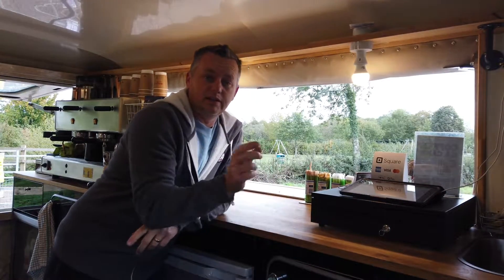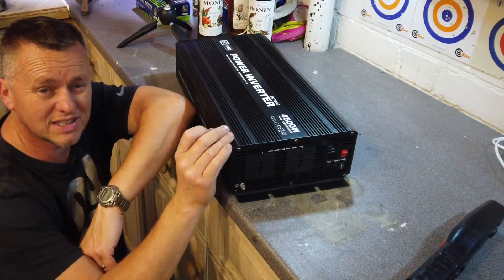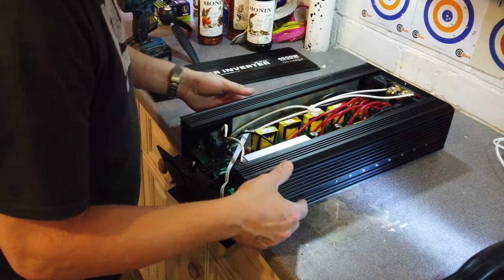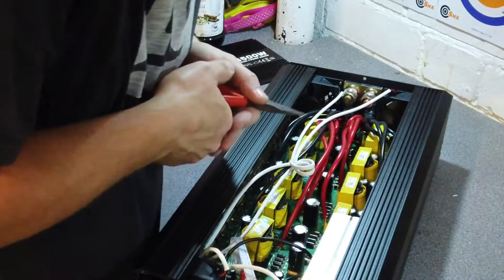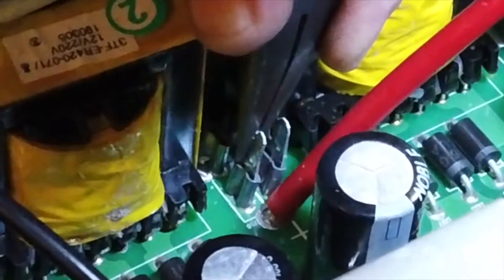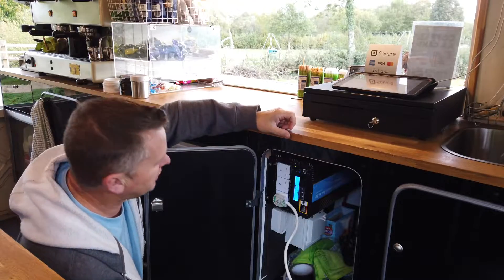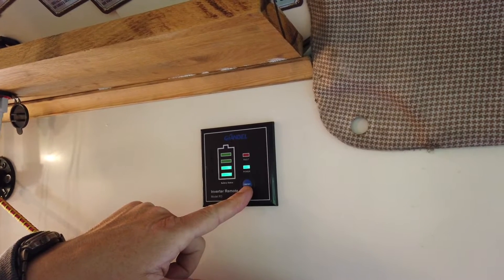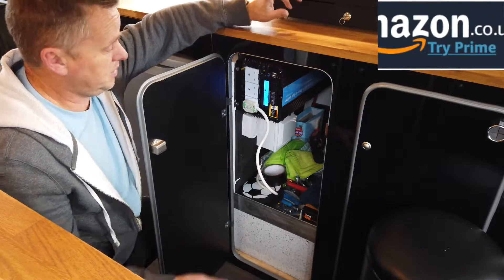Coffee Van, New GIANDEL 5000W Inverter, "Review" After RS Inverter Meltdown !!!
RS Inverter in The Coffee Van Went Pop, Can It Be Repaired??
Maybe Not! So here's the new Giandel 5000w Beast Bought on amazon to replace it.

These inverters vary in price right up to £1600, so its always a gamble picking the correct one, is a Giandel a decent make or is it just Chinese rubbish?

The Coffee machine pulls 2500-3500w with a peak performance of 10000w will the Giandel be up to the job long term??

Link to the Giandel pm5000qbr Inverter £418

Link to all tools and parts in the video